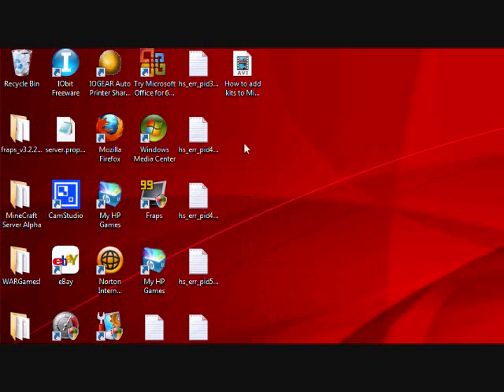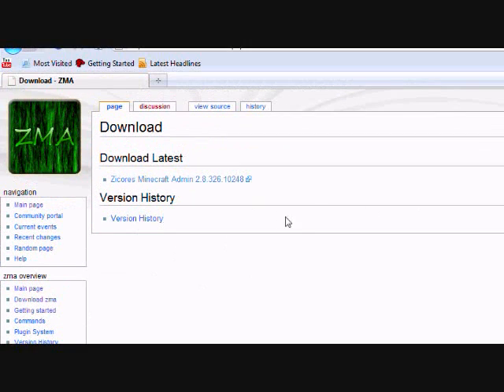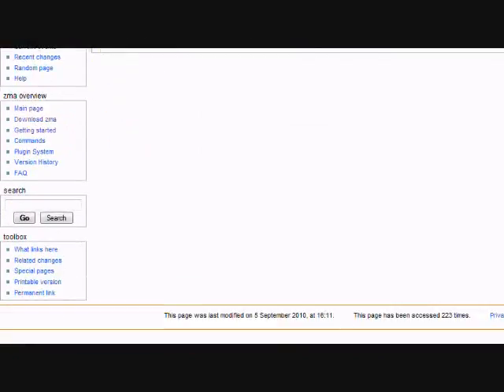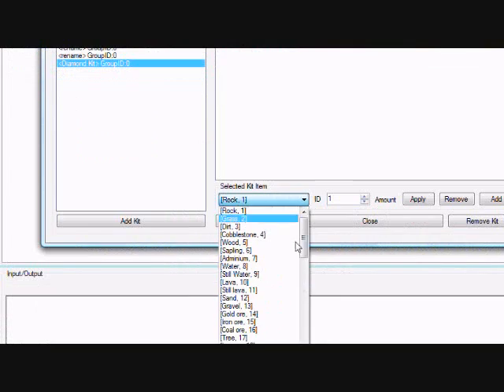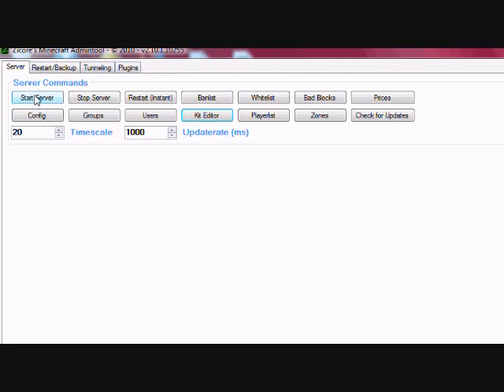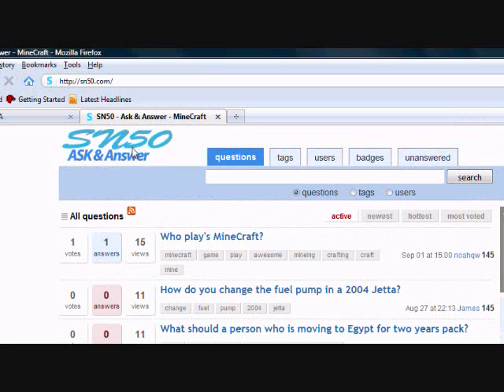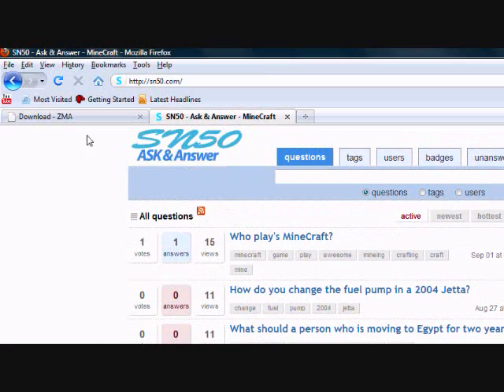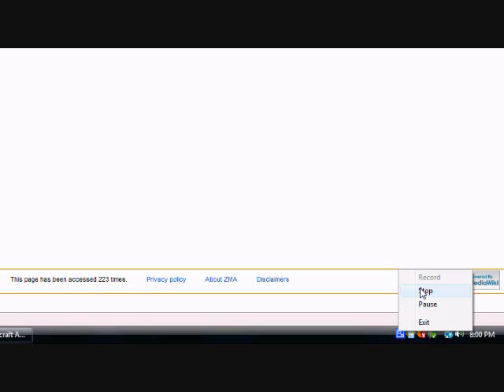How to add kits to your MineCraft Servers - SMP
Learn how to add minecraft server kits...